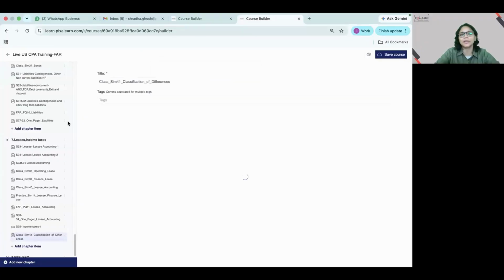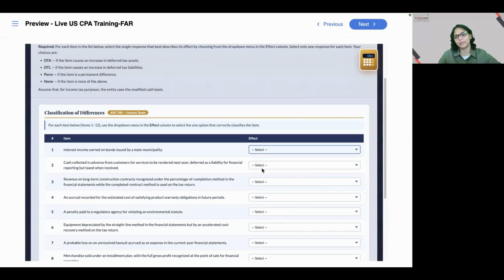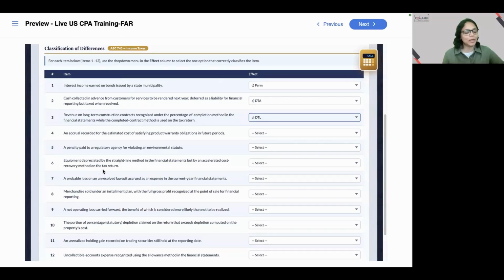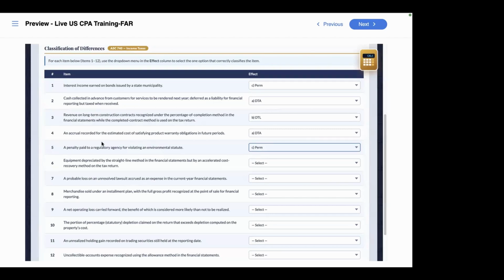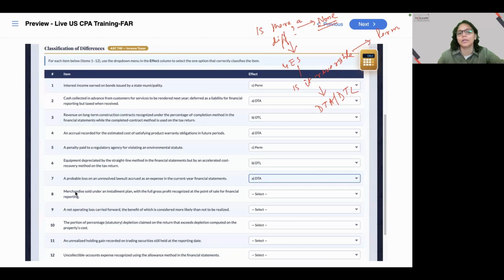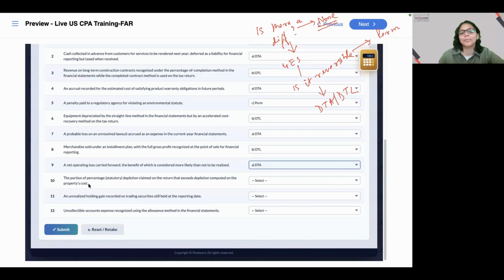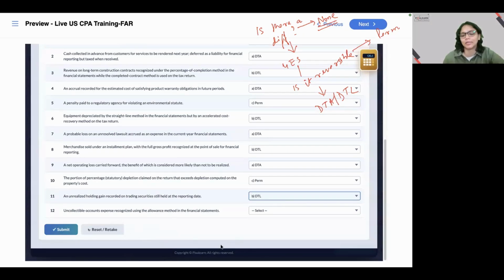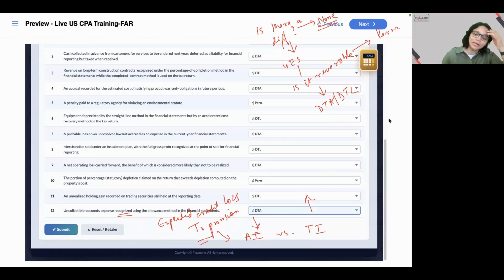US CPA SIM- Classification of Book-Tax Differences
📚 Ever wondered why a company's book income differs from its taxable income?

In this US CPA Simulation (SIM), we explore the Classification of Book-Tax Differences, a fundamental concept in Financial Accounting and Reporting (FAR) and Taxation. Understanding the distinction between permanent and temporary differences is essential for preparing deferred tax calculations, financial statements, and solving CPA Task-Based Simulations (TBS).

Whether you're preparing for the US CPA Exam or strengthening your knowledge of accounting and taxation, this simulation will help you confidently classify book-tax differences using practical scenarios and exam-oriented techniques.

📚 In this session, you'll learn:

✅ What are book-tax differences
✅ Permanent vs. temporary differences explained
✅ How to classify common book-tax differences
✅ Impact on taxable income and financial reporting
✅ Deferred tax assets and deferred tax liabilities overview
✅ CPA simulation strategies and exam tips

Book-tax differences are frequently tested in the CPA Exam through multiple-choice questions and Task-Based Simulations. This lesson simplifies the concepts with practical examples to help you apply them confidently in exam scenarios and professional practice.

At Pixalearn, we believe concepts are best learned through practical scenarios, real-world applications, and structured problem-solving—not just memorization.

🎯 Building Global Accounting, Taxation & Finance Careers Through Concept Clarity.